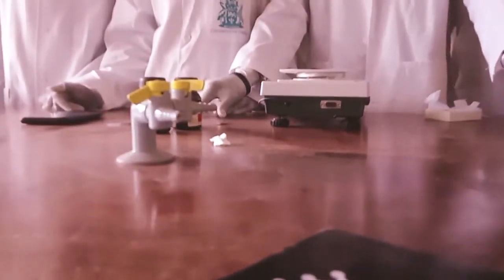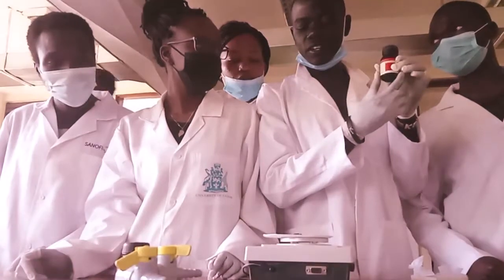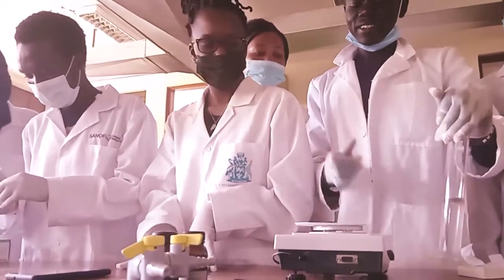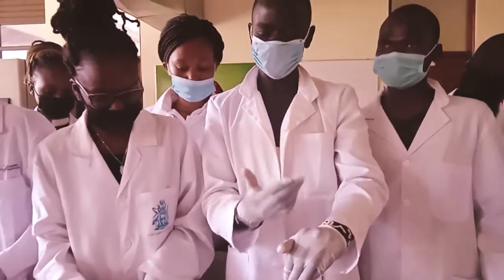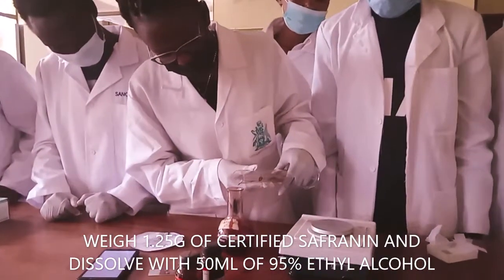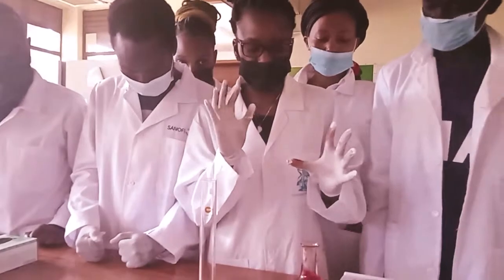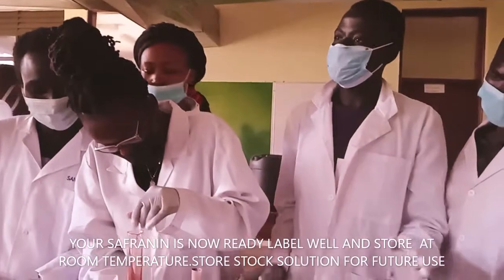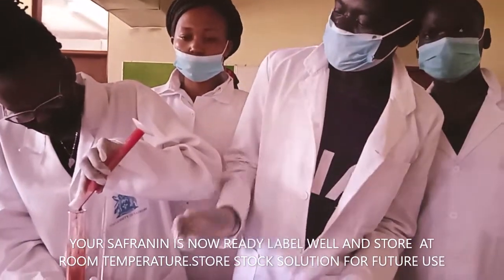preparation of Safranin # gram staining#microbiologist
how to prepare safranin used during gram staining